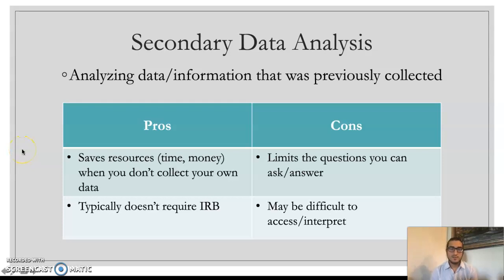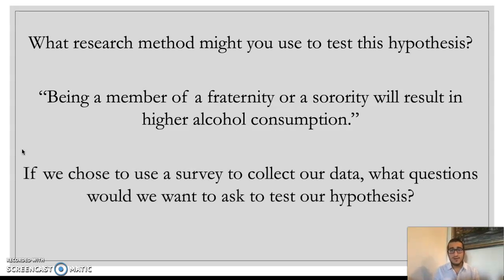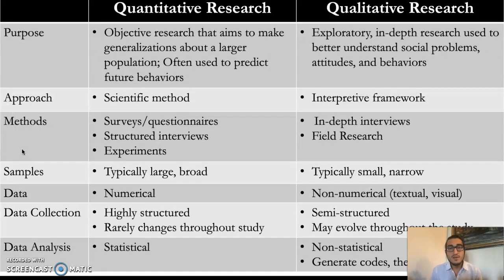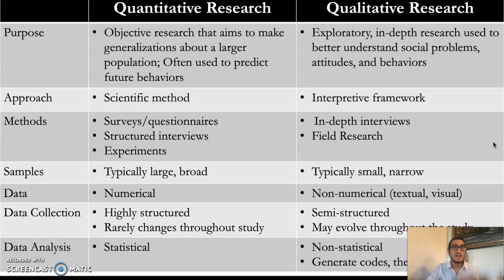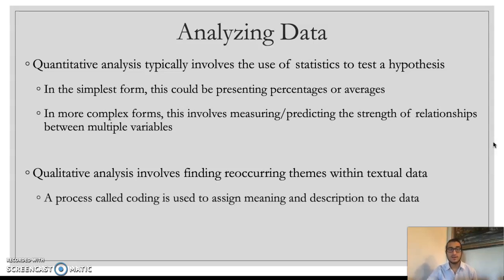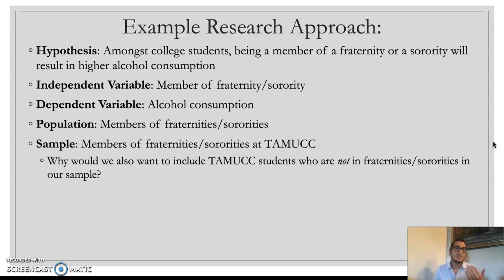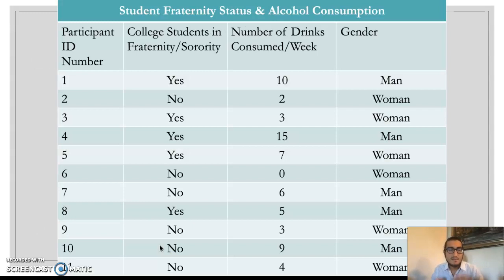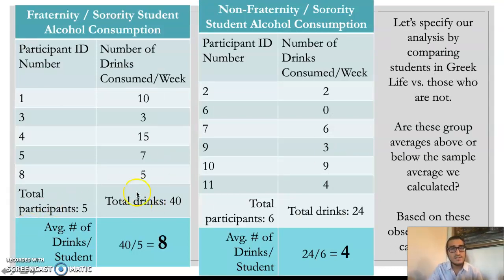SOCI 1301 - Analyzing Data